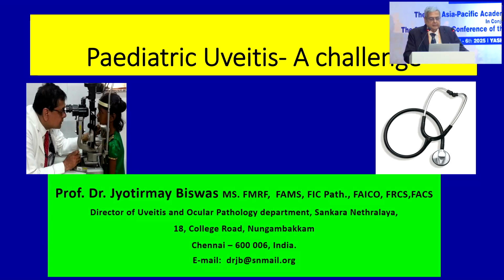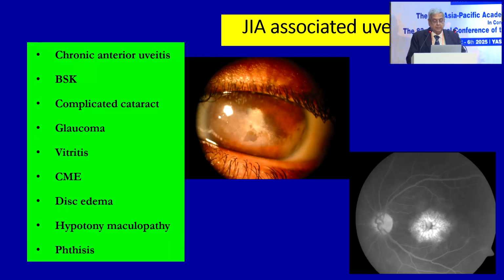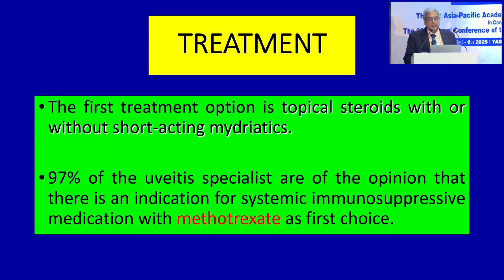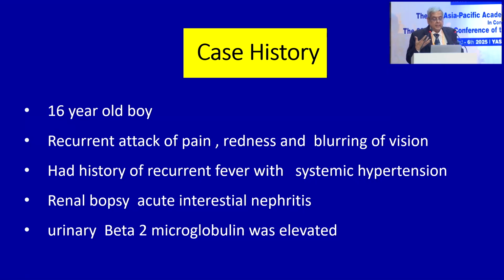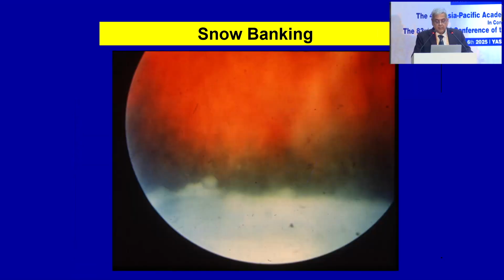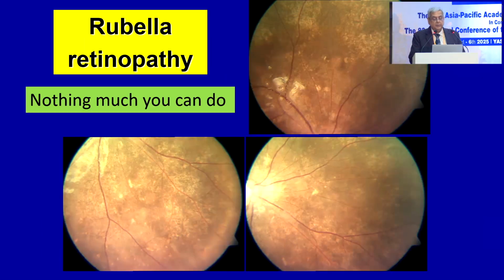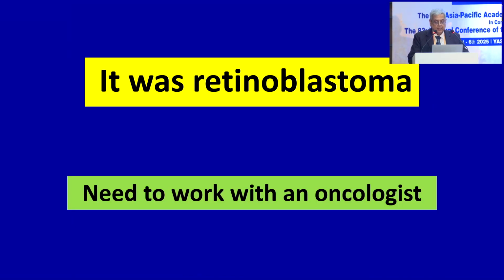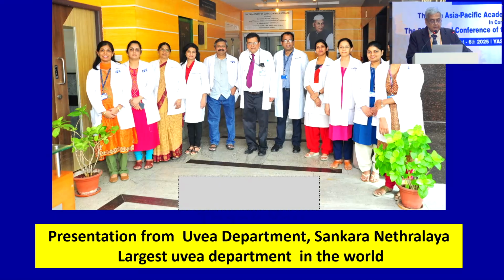AIOS2025 GP218 T Dr Jytirmay Biswas Challenges in pediatric Uveitis